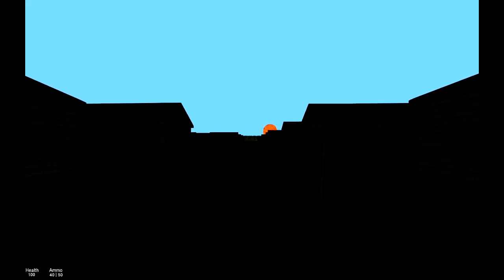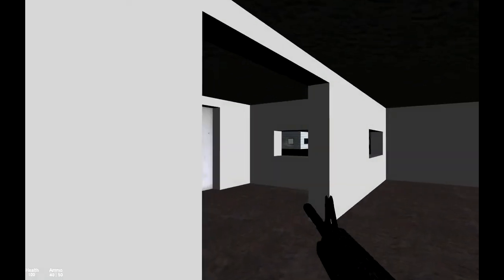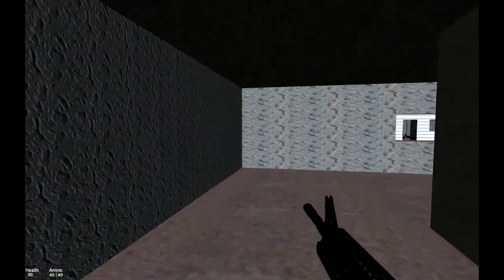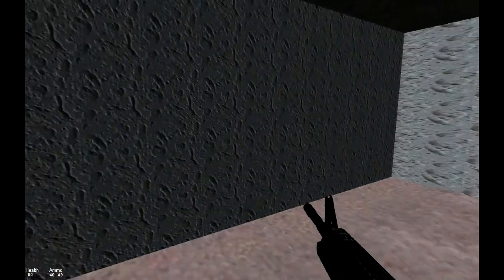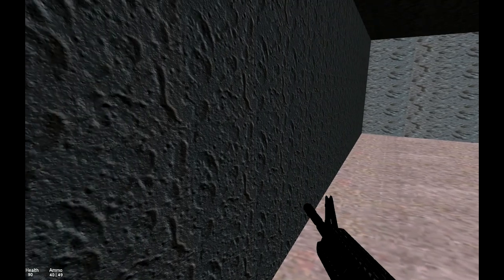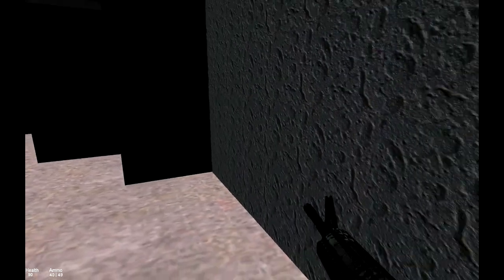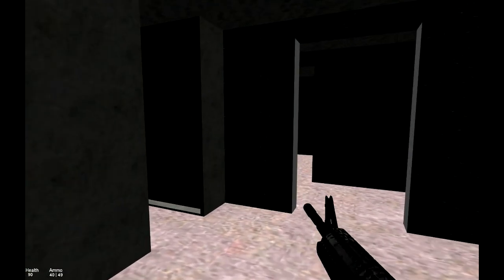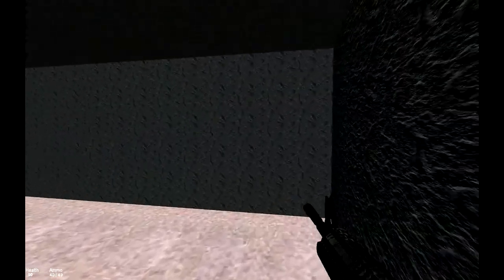'Apocalypse Not' Dev Journal 29 June 12 Quick Parallax Shading Compare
Just wanted to put up this video showing the benefits of using parallax shading to give objects sort of depth. It works a lot better than diffuse detail mapping but requires a bit more work to get it right. I'm thinking it will be worth it though.